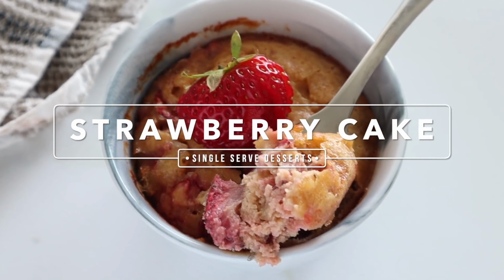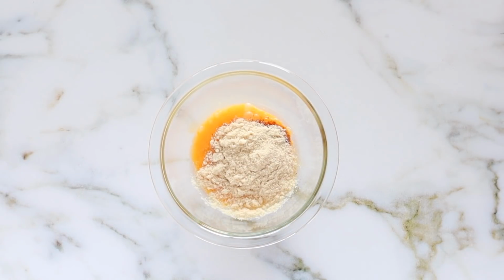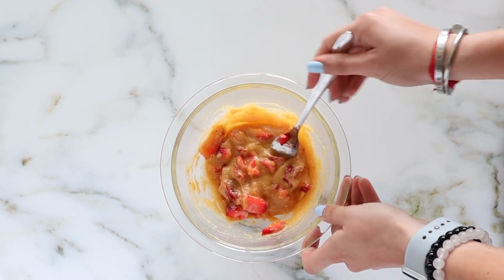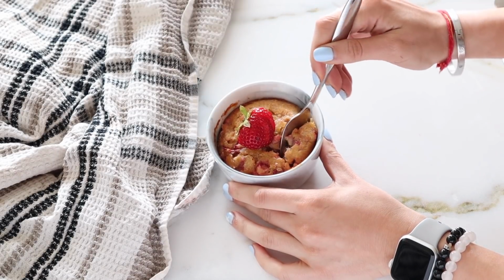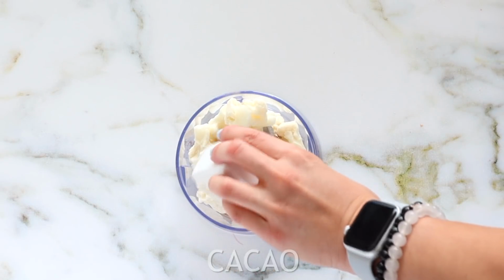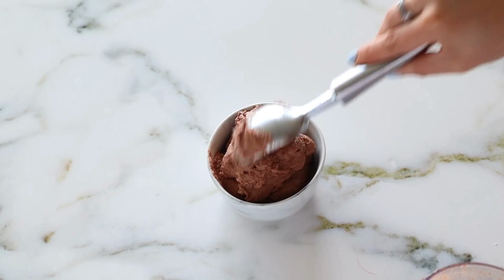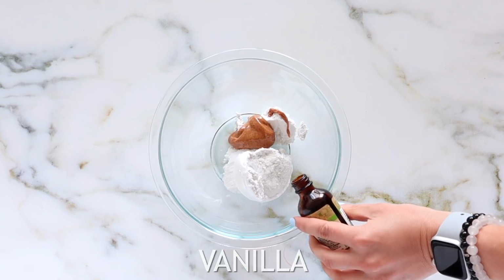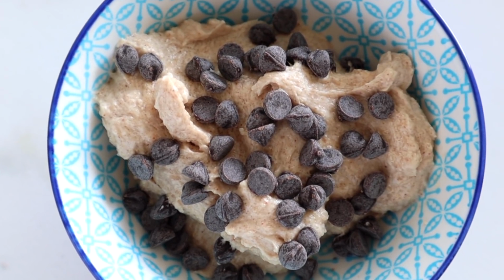SINGLE SERVE DESSERTS: healthy, low carb, paleo recipes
Single serve desserts that are healthy, low carb paleo recipes! FREE Healthy dessert EBOOK

In today’s video I am showing you single serve desserts that are healthy single serve desserts. These healthy dessert recipes are single serve healthy desserts that are quick healthy desserts. If you are looking for easy healthy desserts that are low carb desserts and paleo dessert recipes then you will love this video! These paleo desserts are great healthy desserts for weight loss and healthy desserts to lose weight. Enjoy these healthy dessert ideas!

Strawberry Cake
3 tbsp almond flour
1 egg
2 tsp coconut oil
1/4 tsp vanilla
1/8 tsp baking powder
1 tsp coconut sugar

Almond Butter Pudding Mousse
1/2 cup coconut cream
1/2 tsp vanilla
1 tbsp almond butter
sugar free chocolate chips

Chocolate Ice Cream
3/4 cup frozen cauliflower
1 tbsp cacao
1/2 tsp vanilla
2 tbsp coconut cream or coconut butter
optional: 1/2 frozen banana or 1/2 tsp maple syrup if you need some sweetness!

Equipment I film with:
Camera in 2019
Camera in 2020